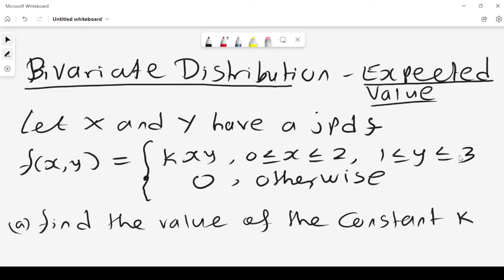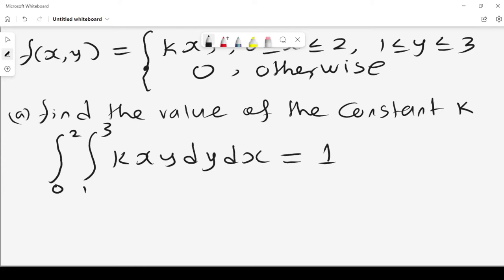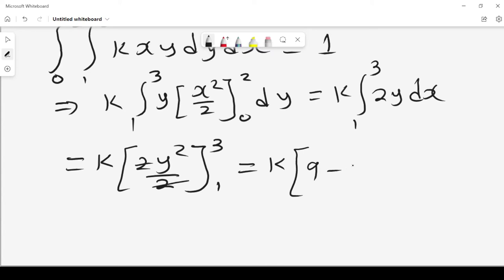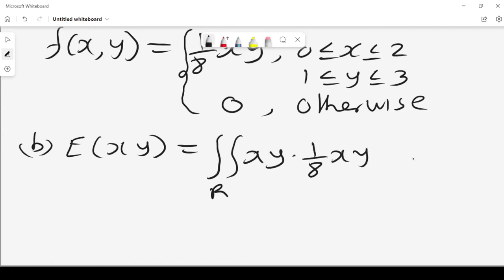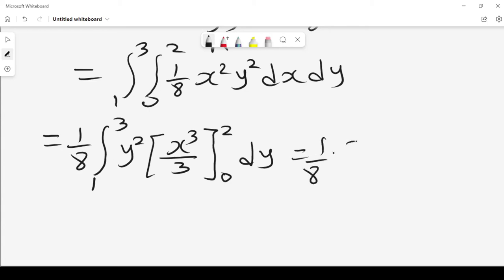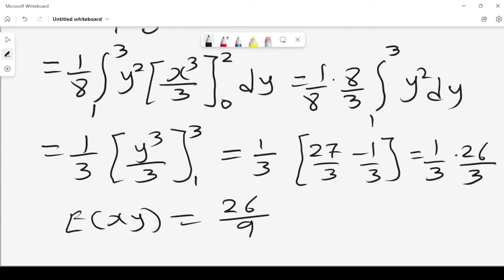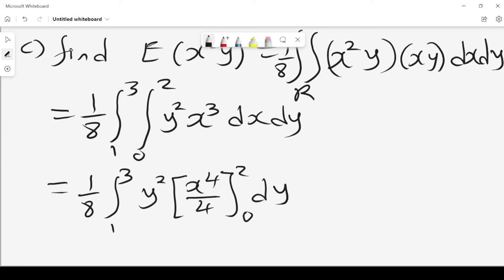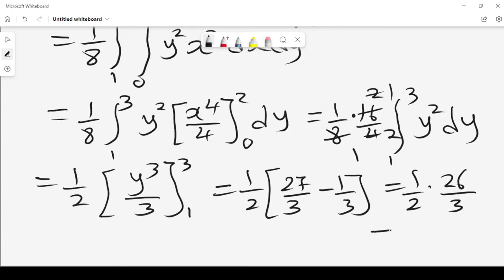Expected value for a discrete and continuous bivariate distribution function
This video shows how to calculate the expected value of a bivariate probability distribution function, both for discrete and continuous random variables.